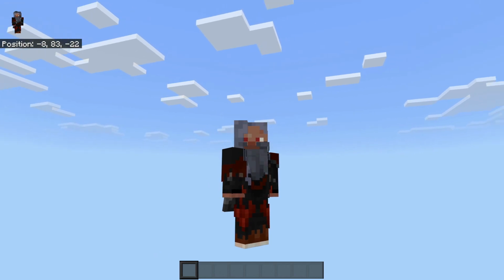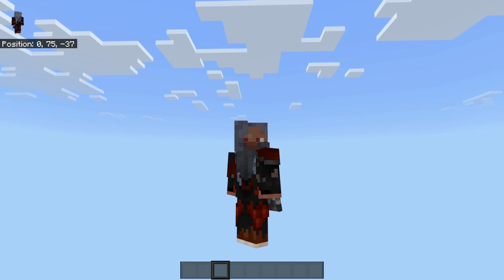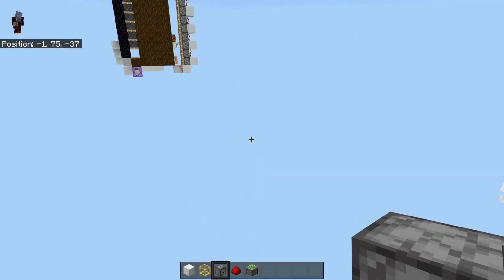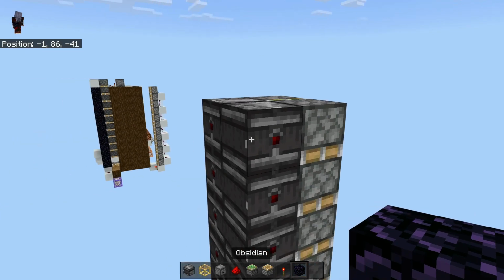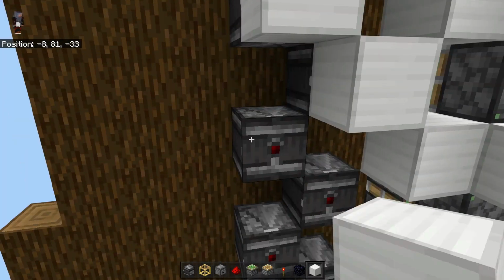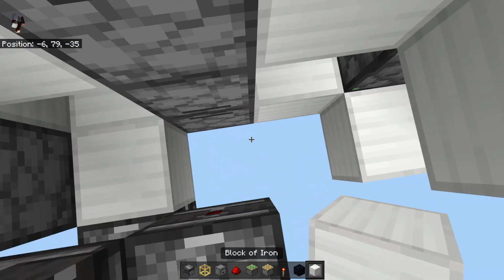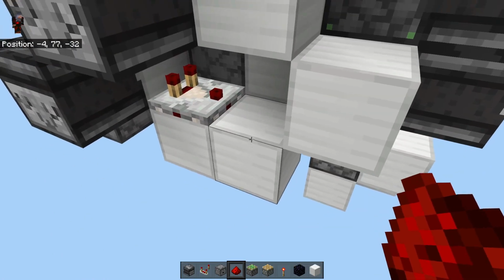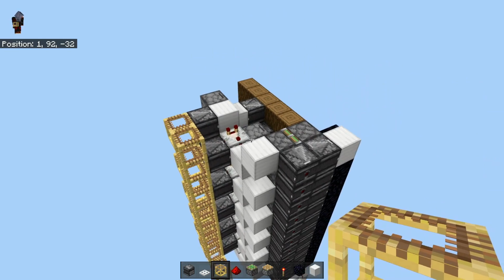Log Converter Bedrock 1.20+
An updated version of the log converters. this one can process a 12 high stack of logs into a 1 high row of logs.